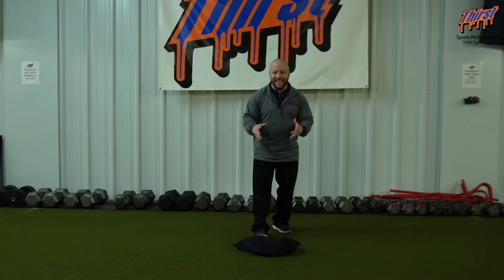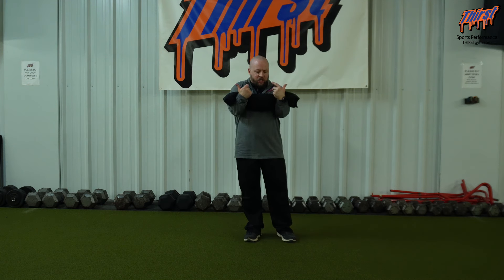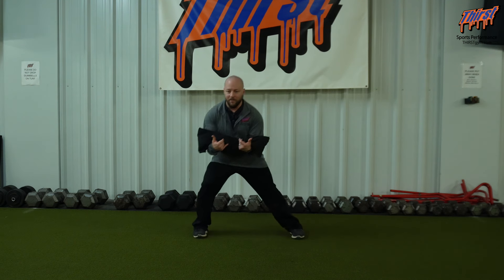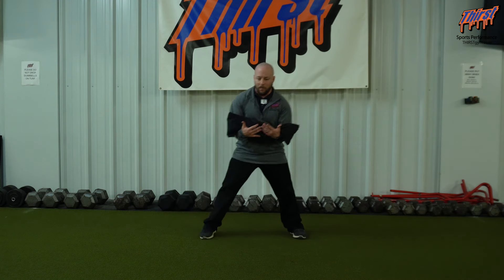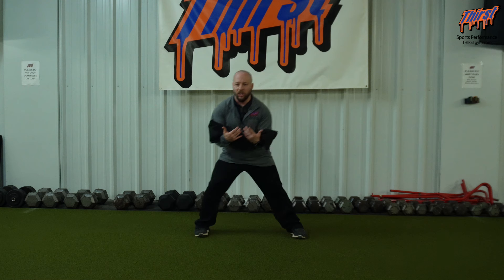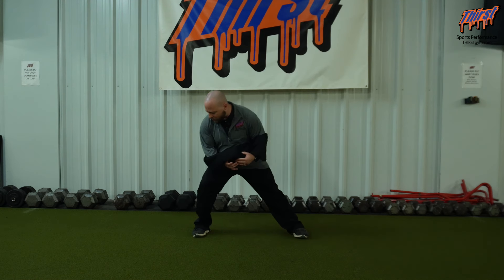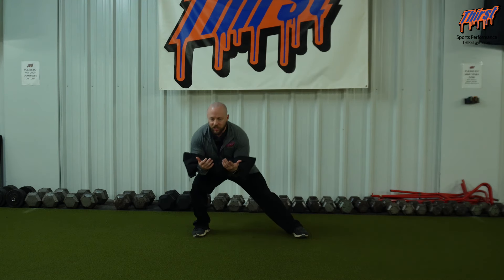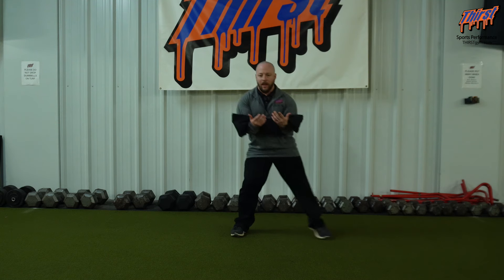Sandbag Zercher Lateral Lunge - THIRSTgym.com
The Sandbag Zercher Lateral Lunge is a lower body exercise used to improve hip mobility, change of direction, agility, and movement from side to side. This exercise works well for athletes that work heavily in the frontal plane (basketball, tennis, volleyball, baseball, softball, etc.) and will aid their performance. The sandbag will help improve range of motion and learning how to properly do the lateral lunge.